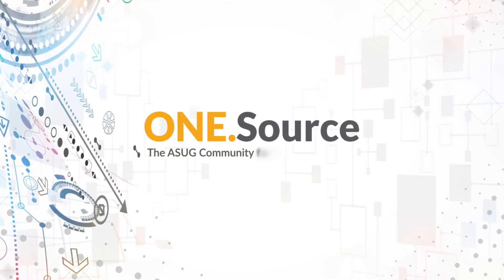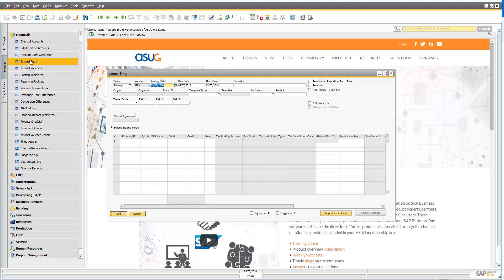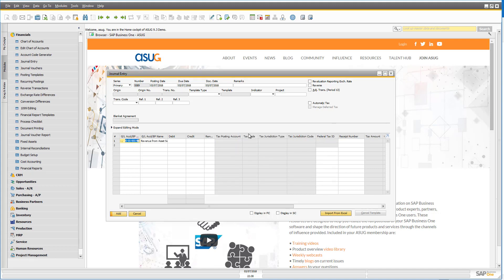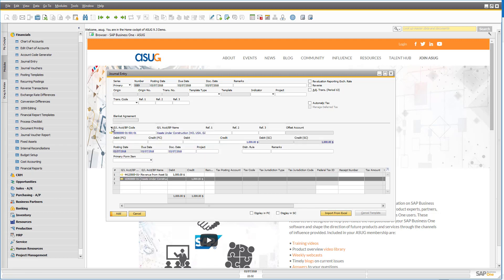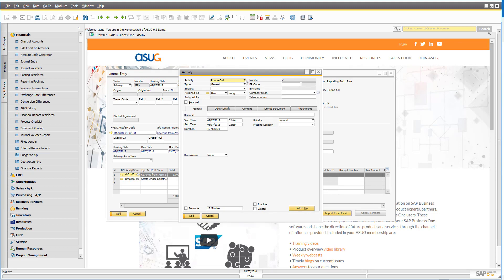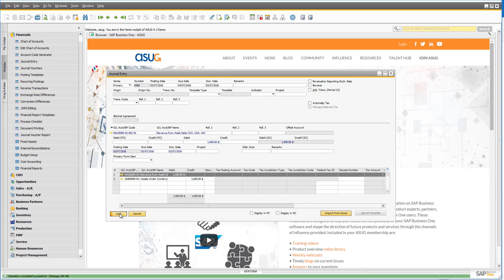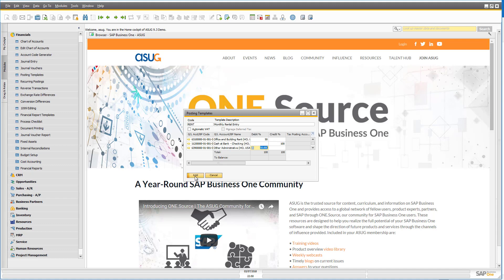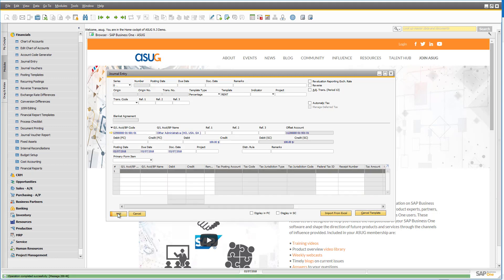15 Minute Fundamentals for SAP Business One - General Ledger Transactions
General Ledger Transactions